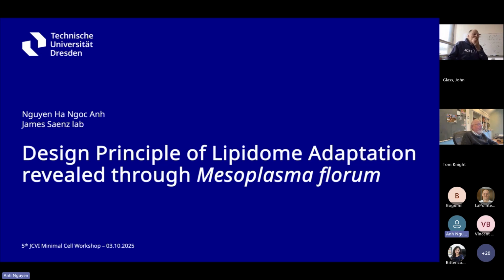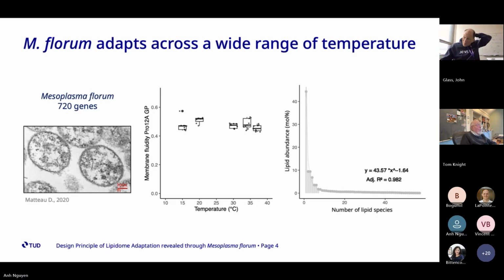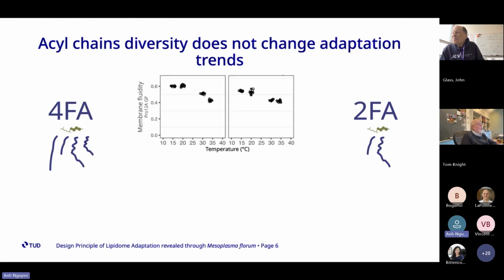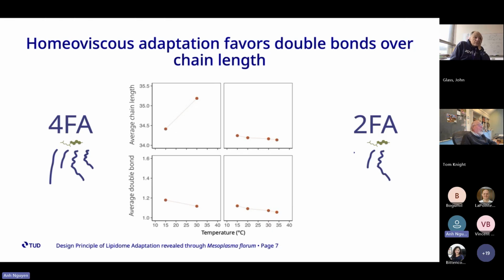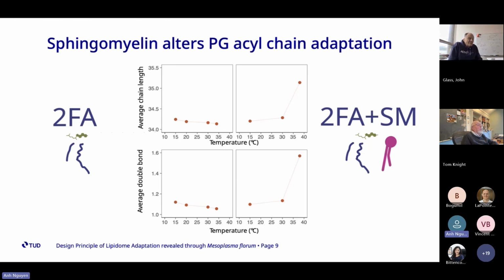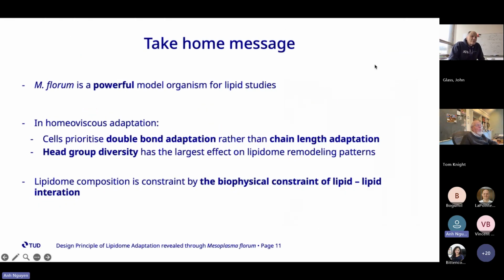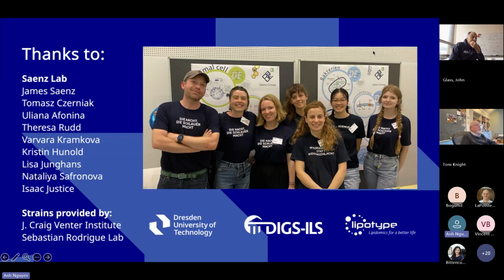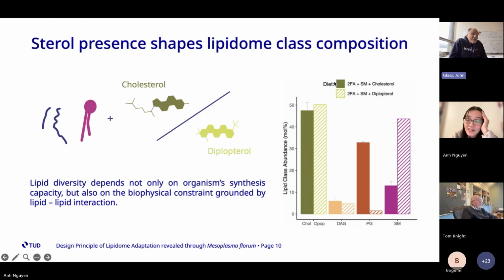Anh Nguyen - Lipidomics analysis of Mesoplasma florum